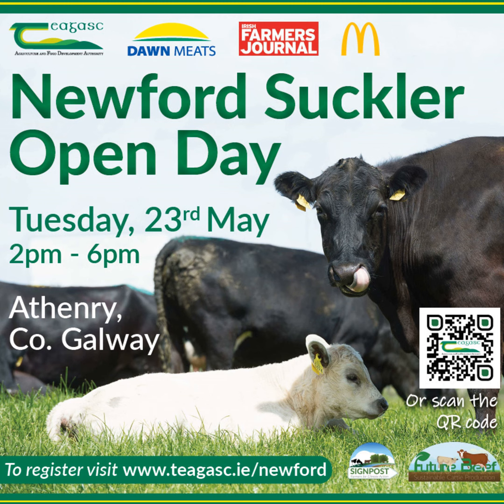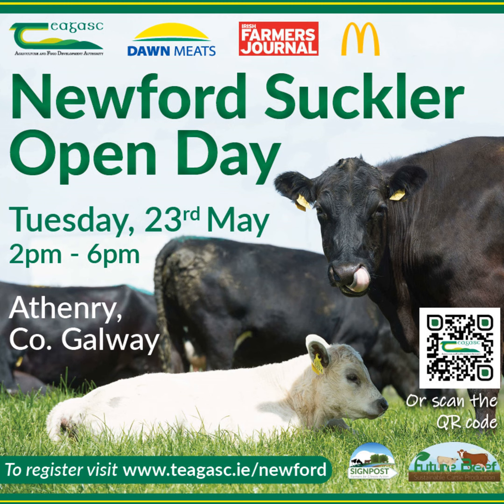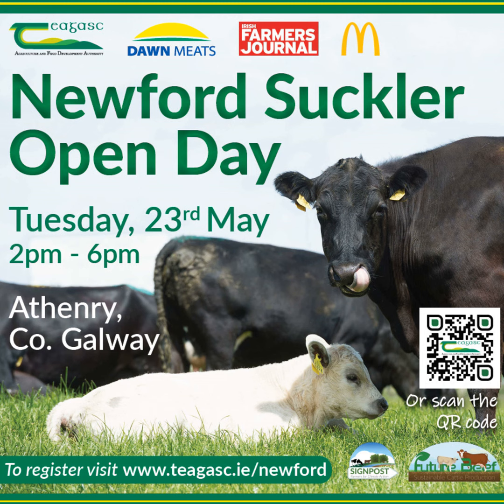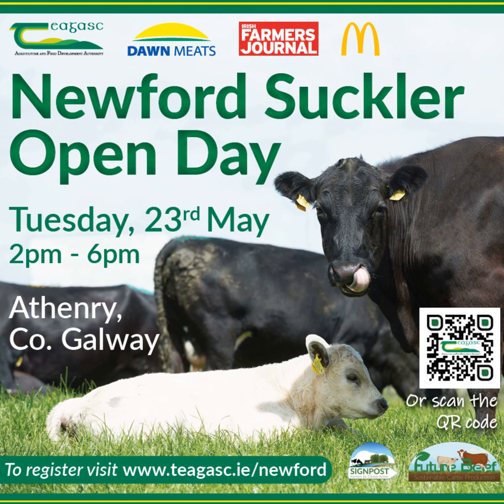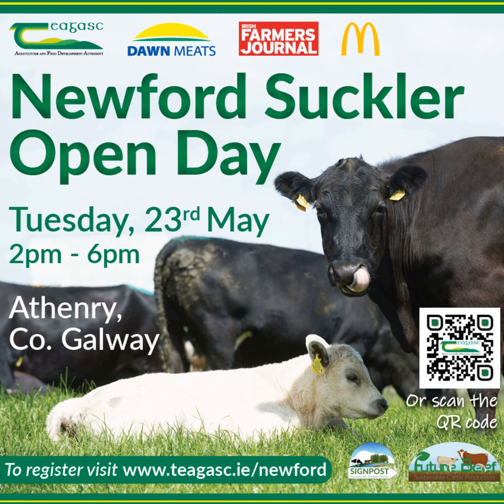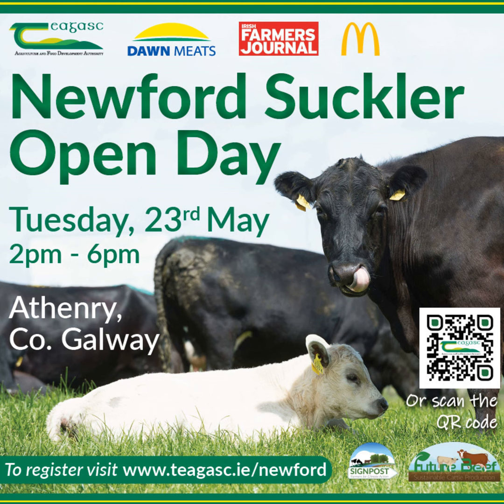Newford Farm Update & Preview of the Open Day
Donall Fahy from Newford Farm joins Catherine Egan on this week’s Beef Edge podcast with an update on the Newford Farm and to preview the upcoming open day on Tuesday 23rd May from 2-6 pm.

Donall discusses the busy breeding season with 100% AI being used on the farm at the moment.

He outlines the sires being used on the farm and selection criteria being used to select these sires.

Grassland management has been difficult on the farm this Spring and Donall discusses this in detail .

With the open day around the corner, Donall highlights that open day will focus on all the changes and lessons learned since the project was initially set up in 2015.

Topics covered on the day will include:

- System Overview

- Breeding & Genetics

- Sustainability practices

- Grassland management

Produced on behalf of Teagasc by LastCastMedia.com